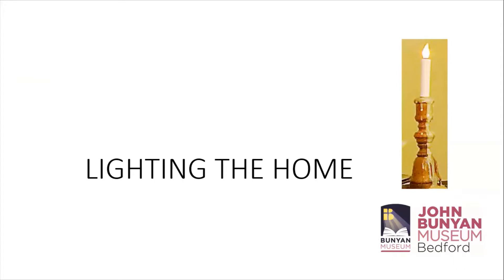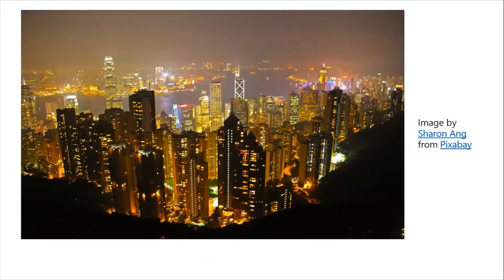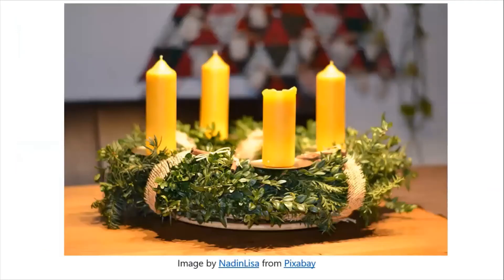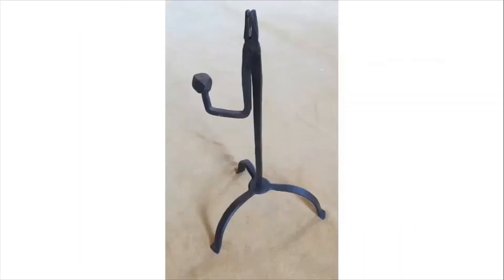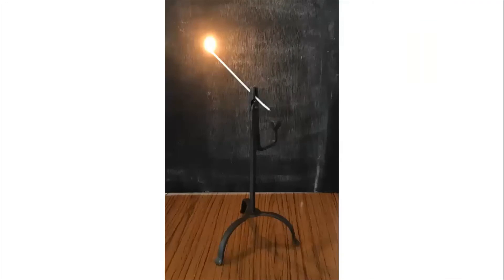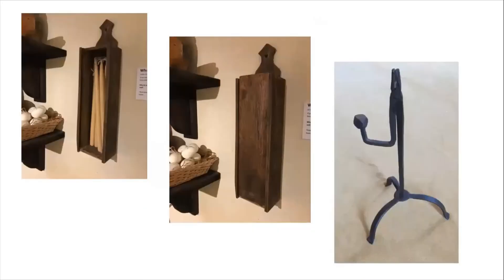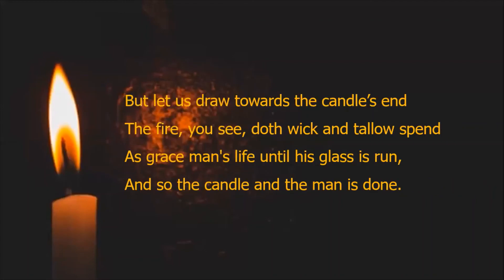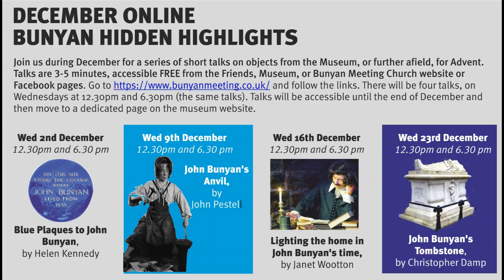Bunyan's Hidden Highlights Series 1: Lighting the home in John Bunyan's time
The third in the series of films on Bunyan's Hidden Highlights in and around Bedford, from items in the John Bunyan Museum's collection to ways Bunyan is remembered and celebrated around the country. The series was created with help from volunteers of the museum and the Friends of the John Bunyan Museum. If you would like to support the museum - why not join the Friends of John Bunyan Museum today